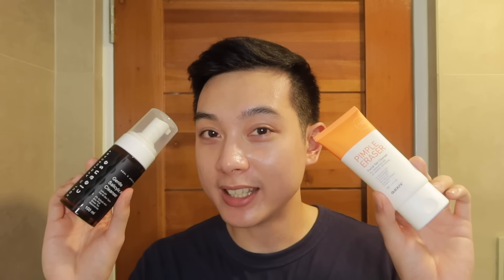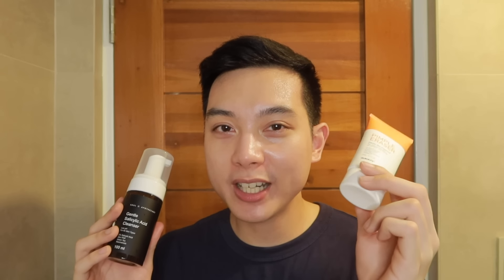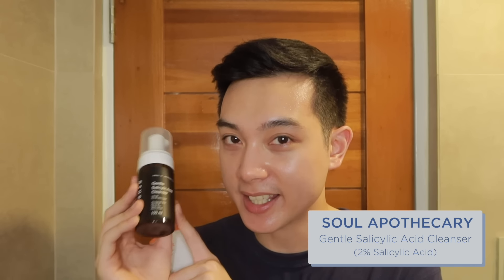Quick 3-STEP ROUTINE for OILY SKIN! Affordable Options Included! (Filipino) | Jan Angelo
Hindi kailangang COMPLICATED ang paggawa ng routine for OILY SKIN! Check out this SIMPLE, EASY-TO-FOLLOW routine with very affordable options!

Video Chapters:
00:00 Building a Routine for Oily Skin
01:02 Step 1
05:29 Step 2
11:10 Step 3 (PM)
17:48 Step 3 (AM)

➡️ HOW TO AVAIL FREE ONLINE DERM CONSULTATION:

📌 Update as of June 2023: As per our skincare community na nakapag-avail ng free consultation, MERON pa ring free consultation in PDS-accredited medical institutions/hospitals, pero priority ng iba sa kanila is face-to-face kaysa online.

📌  May iilan pa rin na tumatanggap ng online consultations pero open lang sila at certain times of the week. Here are some na pwede niyong i-try. Andiyan na ang schedule & contact nila: